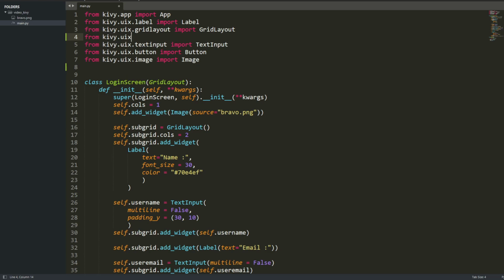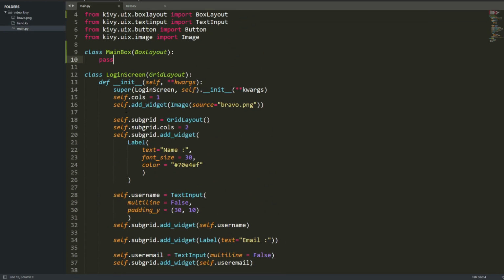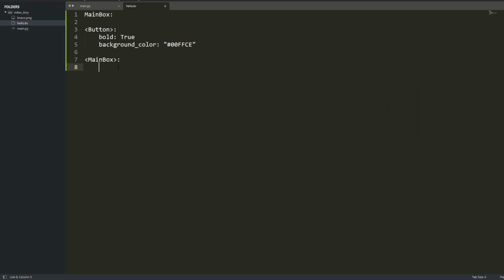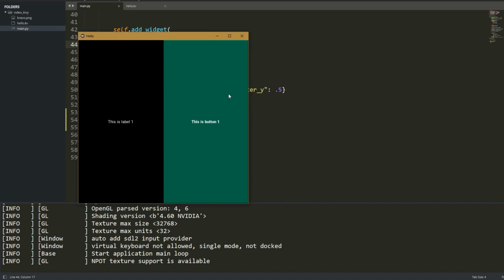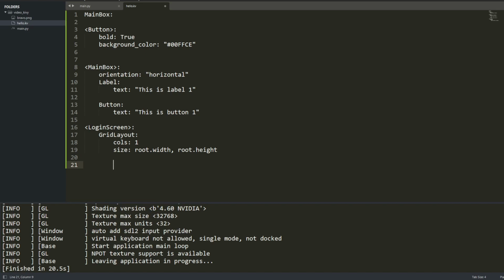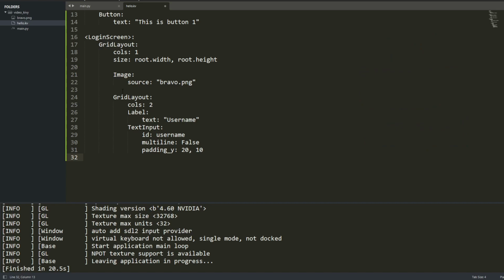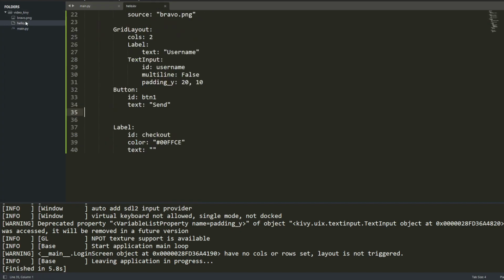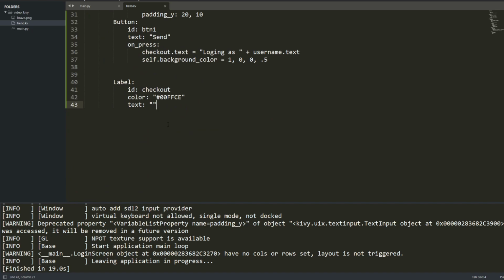KV File basics in KIVY - gridlayout and boxlayout + button action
In this video, I will recreate my base loginscreen using the kv file.
I also connect the button to a simple action. The video was getting long so I didn't finish the whole page because I had covered everything I wanted